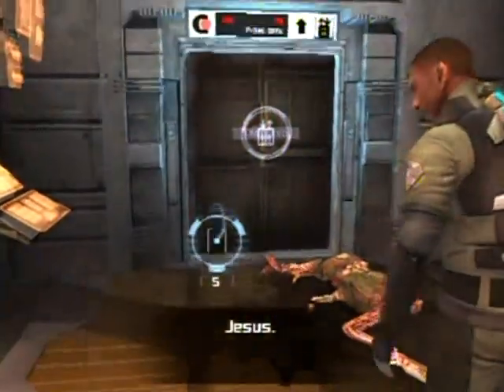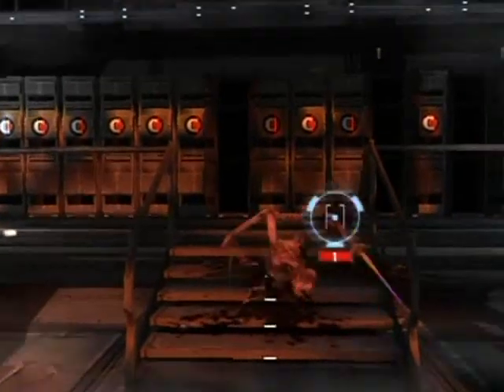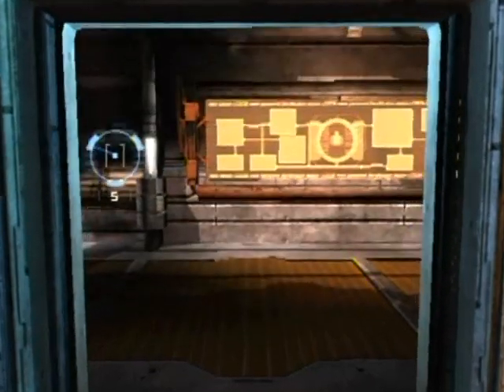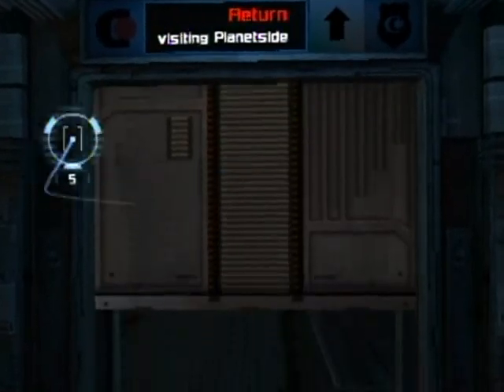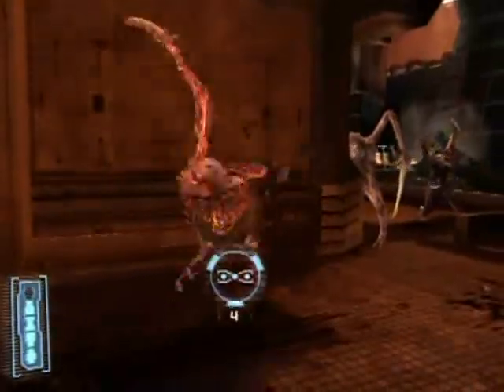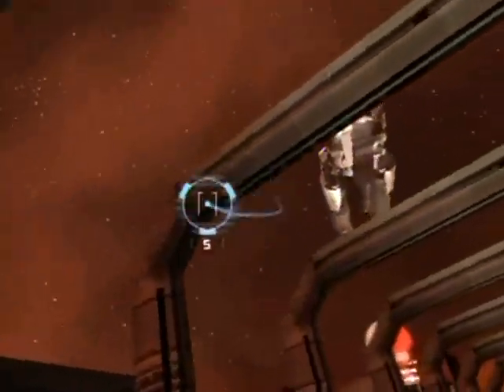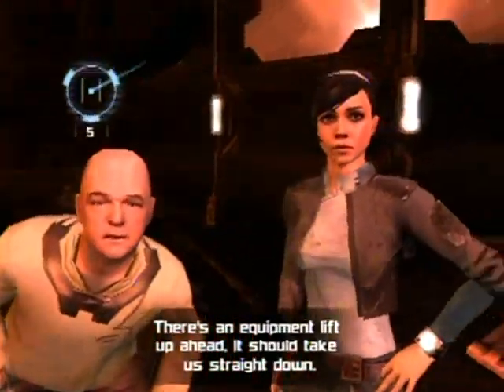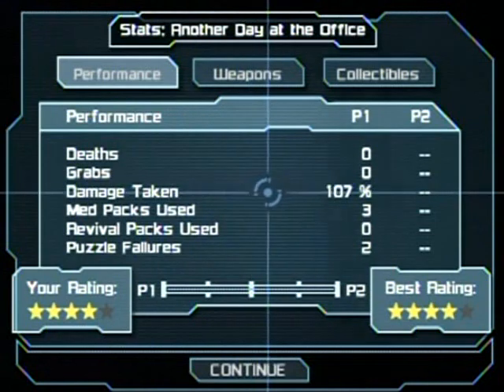Dead Space Extraction Walkthrough Part 4: Colony Collapse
Well this ain't pretty! If this is just another day at the office, I wonder how the more frantic days are. :O

Chapter Covered:
Chapter 2: Another Day at the Office Part 2/2